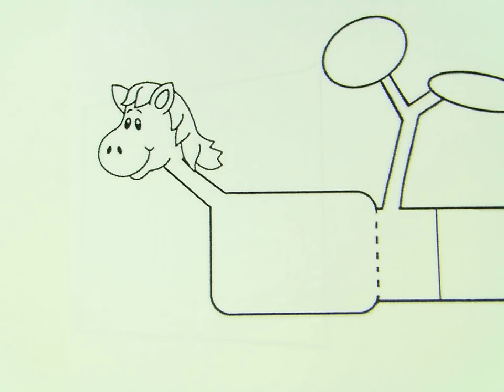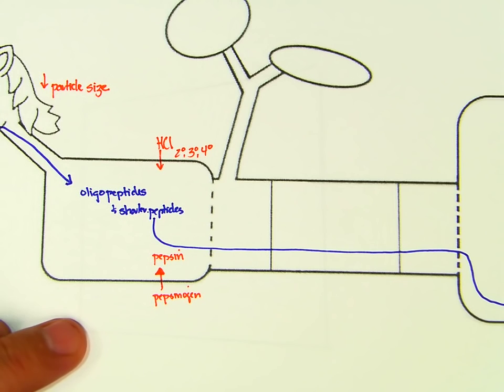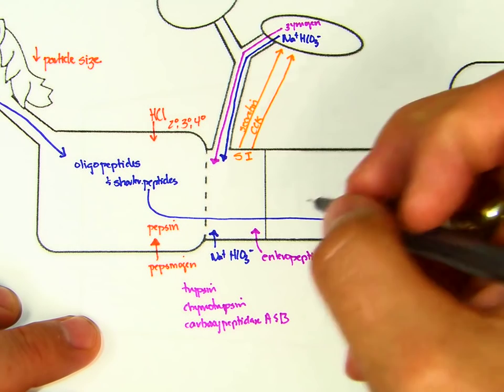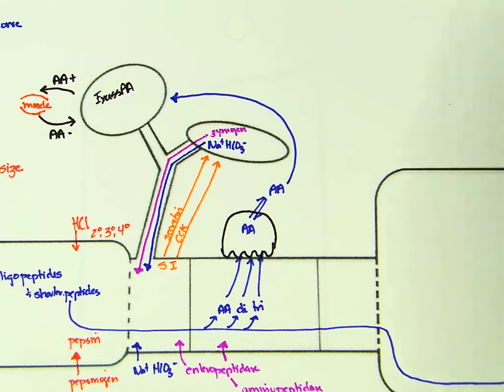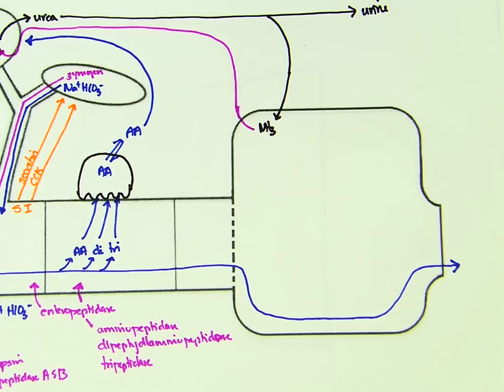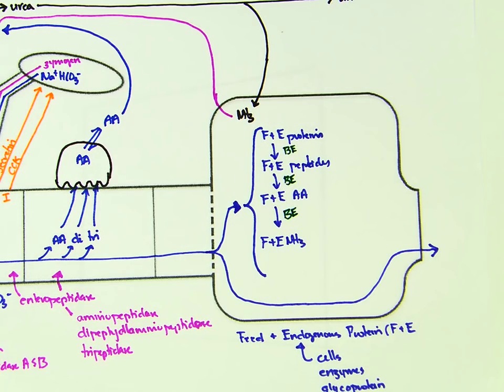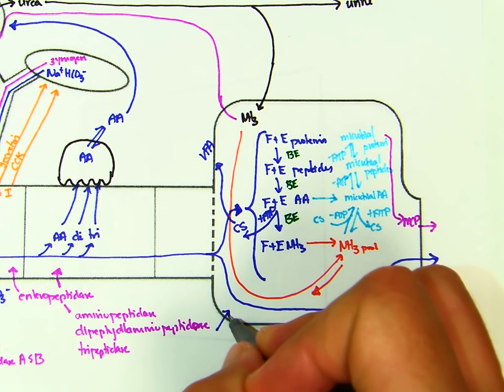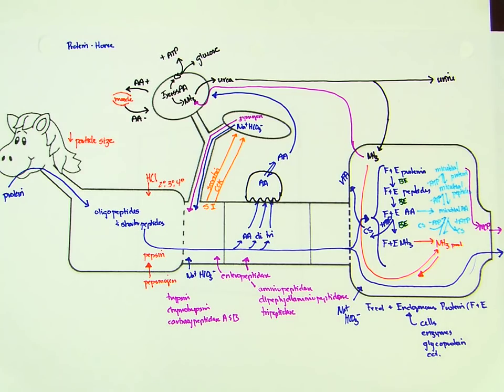P.6 Protein Horse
Discusses protein utilization by the horse.